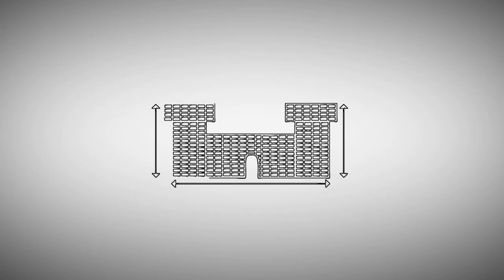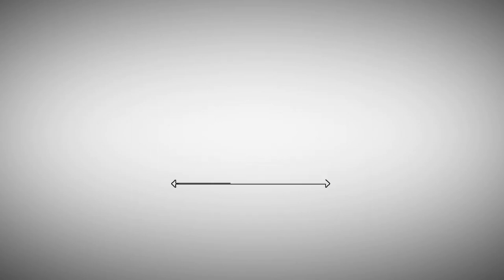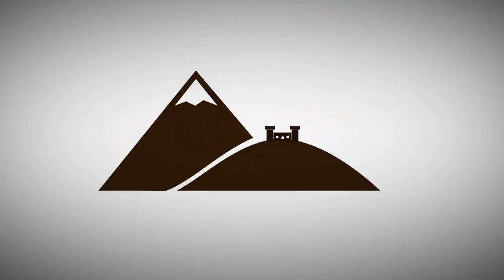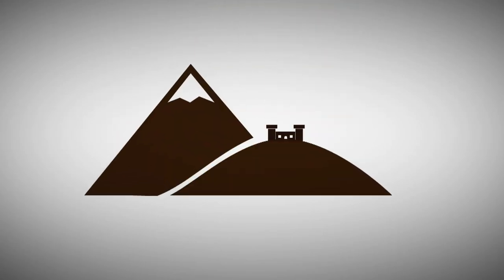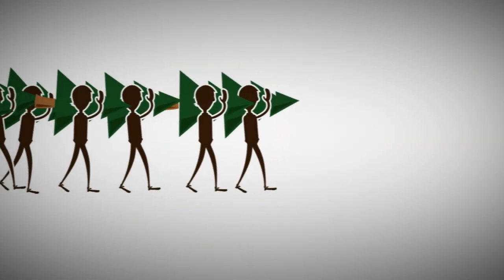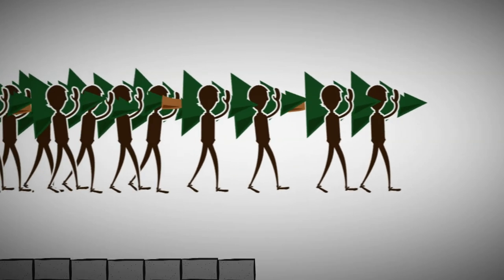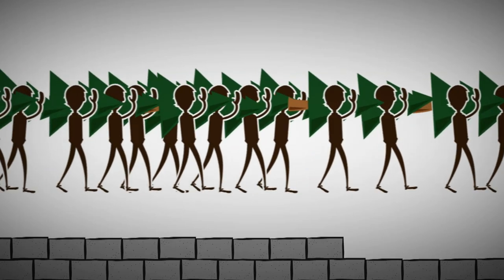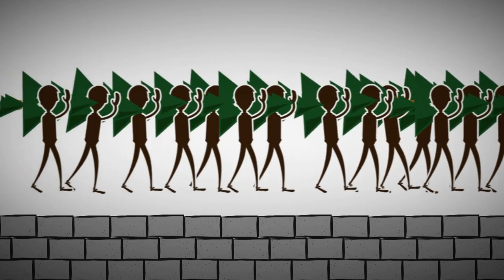Solomon and God's House | Bible Story | LifeKids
King Solomon honors God and his father, David, by building a temple for God.
2 Chronicles 2; 3; 4; 5; 6:1-11

This Bible story is included in a family-friendly Bible Plan called: "God's Plan for Me" Find it in the YouVersion Bible App.

PARENTS:
Do you have questions or prayer requests?
Need more resources right away?

LifeKids is the children’s ministry of Life.Church for kids birth-6th grade. We create fun, age-appropriate videos, Christ-centered activities, small group connections, and family resources to partner with parents to lead children to become fully devoted followers of Christ.

To learn more about our ministry and to check out kid-friendly videos without YouTube distractions,

For 100% free curriculum to accompany our videos, as well as complete, downloadable message videos, graphics, promotional and marketing materials, and church leadership tools,